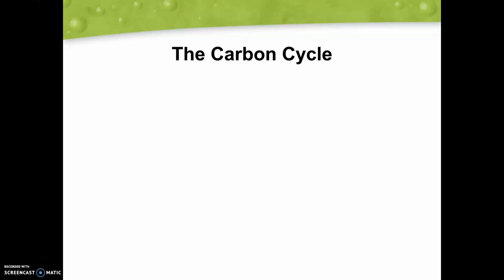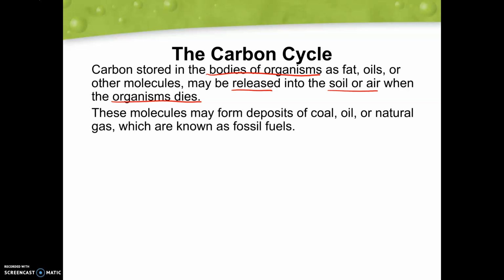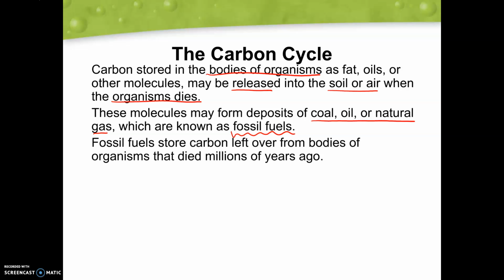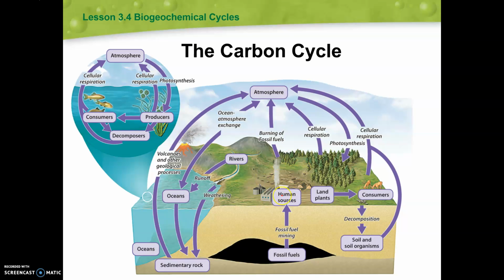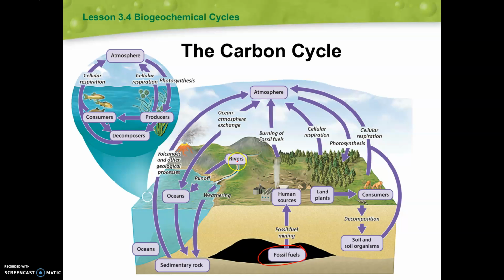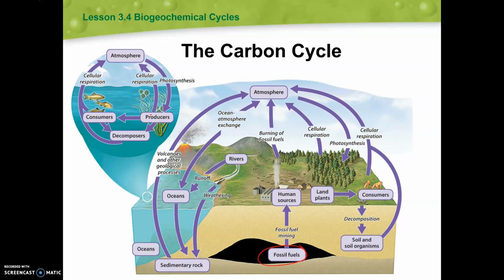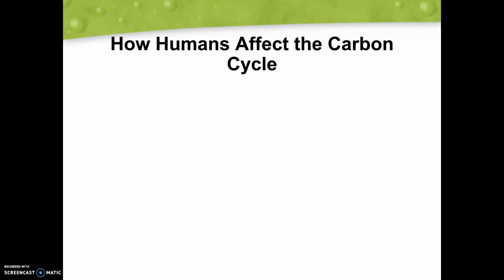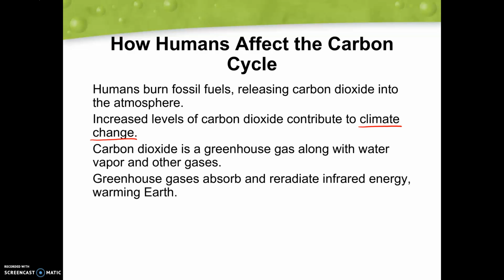Ecosystem Ecology Part 5